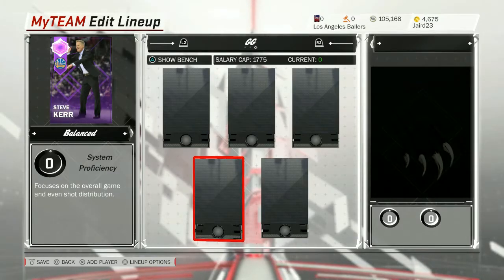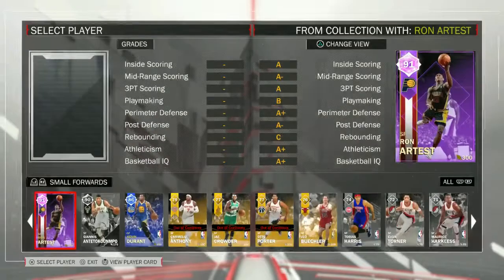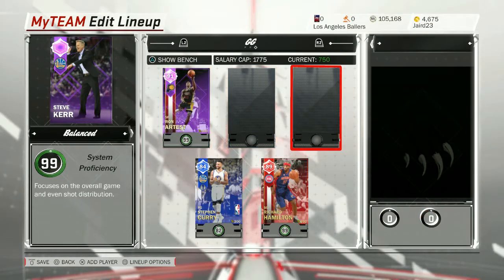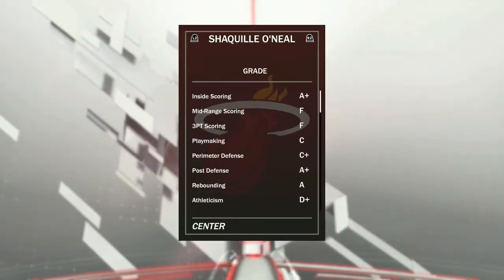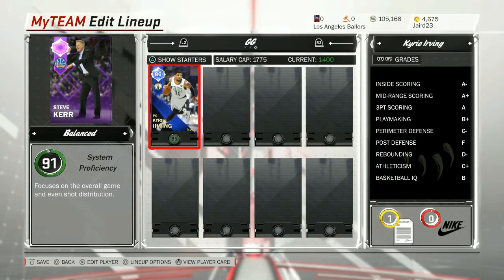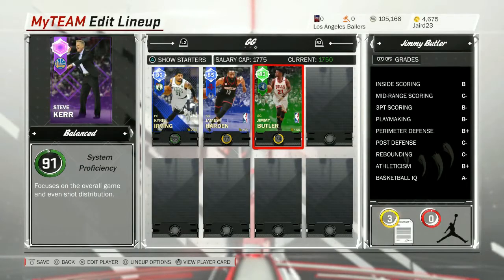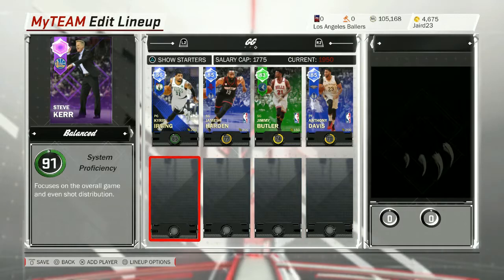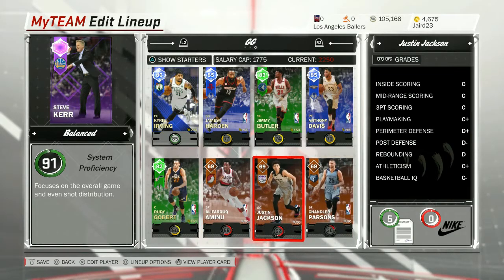NBA 2K18 LINEUP UPDATE! MY TEAM IS SO FIRE! INSANE LINEUP UPDATE!!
BRUUUH!

I post a lot of how to snipe videos and a lot of game play of players in myteam! I play a lot of myteam in nba2k17 and I am trying to get big, So make sure to leave a sub and a like!!